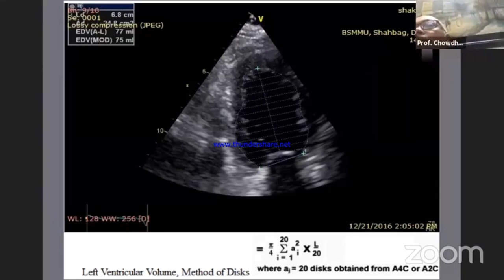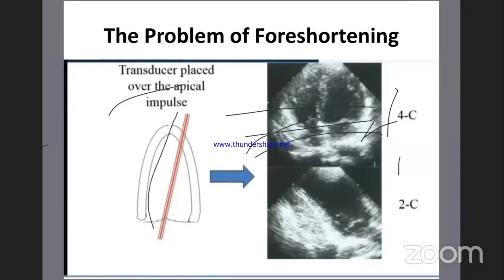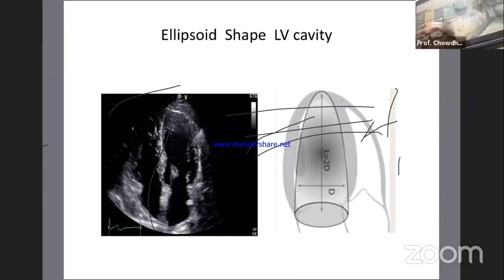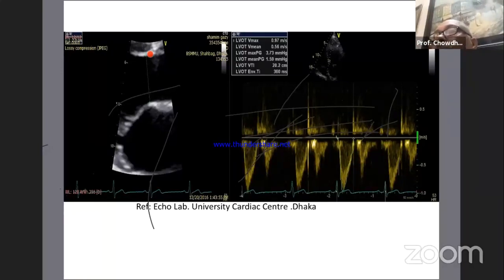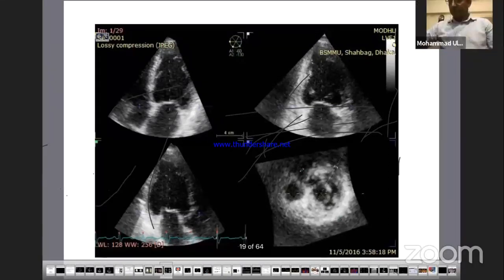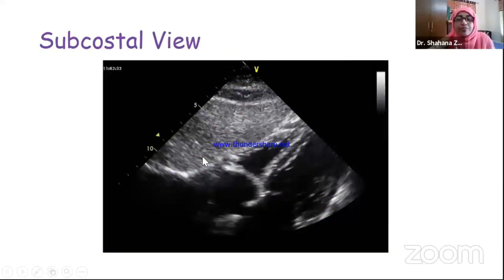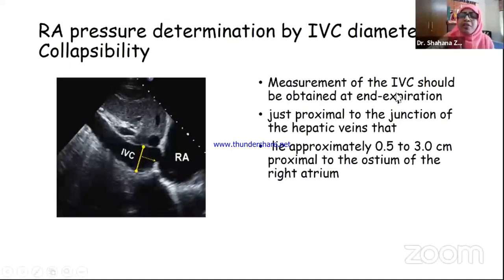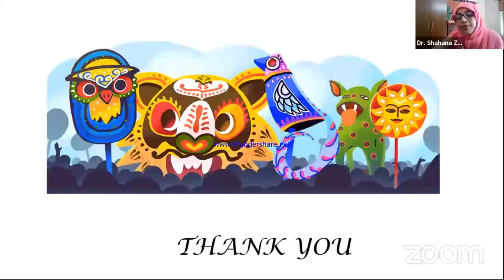Echo 4 (Right Heart Assessment )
Friday Echo 2020
Day-4
Echo Dhaka e-workshop
International Society of Cardiovascular Ultrasound, Bangladesh Chapter
Scientific Partner: Beximco Pharma